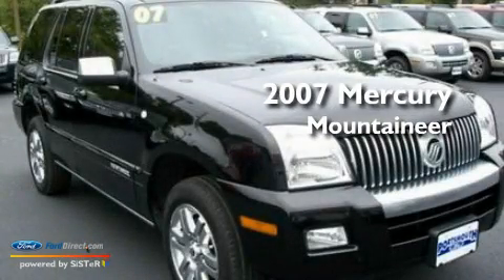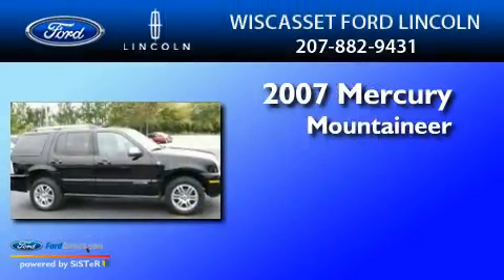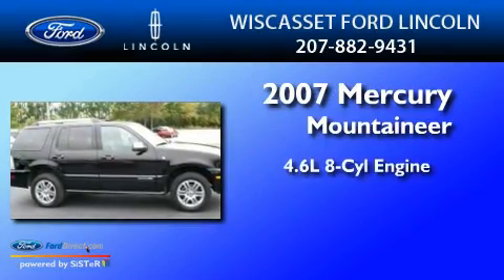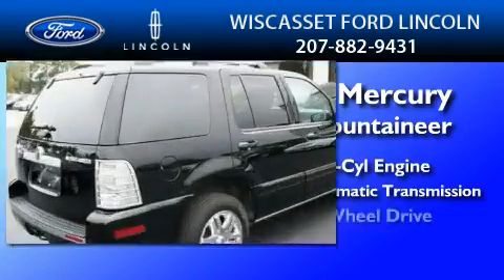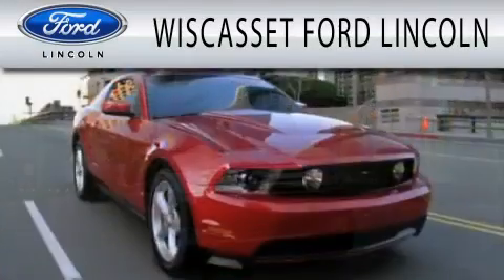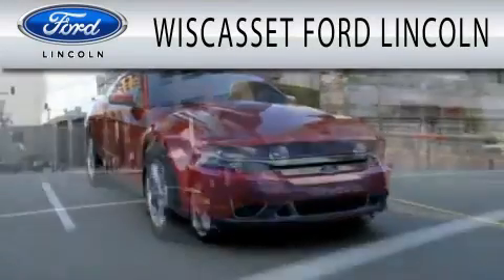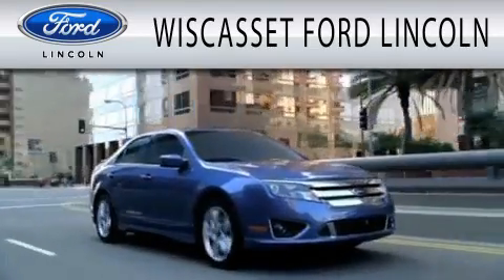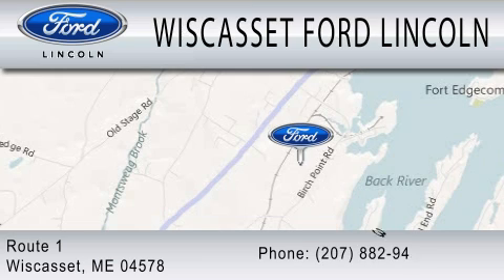2007 MERCURY MOUNTAINEER Wiscasset ME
Year : 2007
 Make : MERCURY
 Model : MOUNTAINEER
 Engine : 4.6L V8
 Trans . : AUTO 6SPD
 Exterior : BLACK
 Miles : 38,953

 Stock : A1444